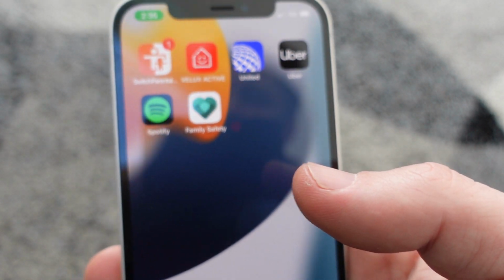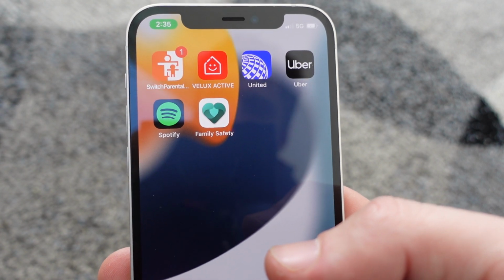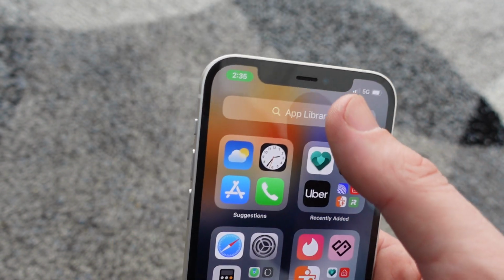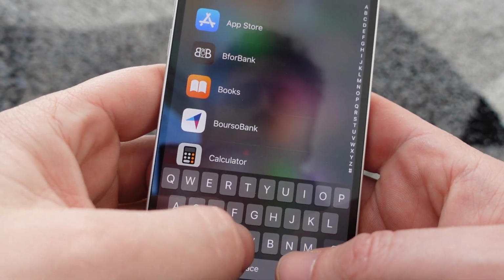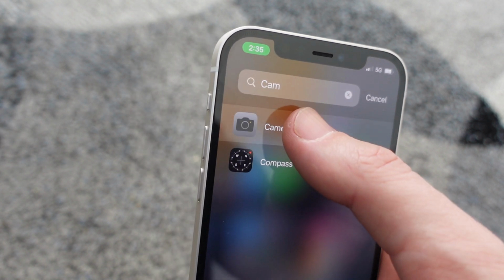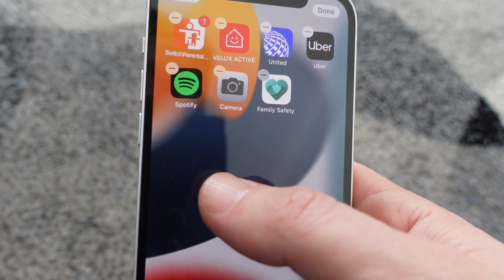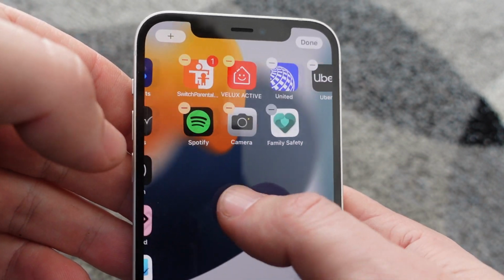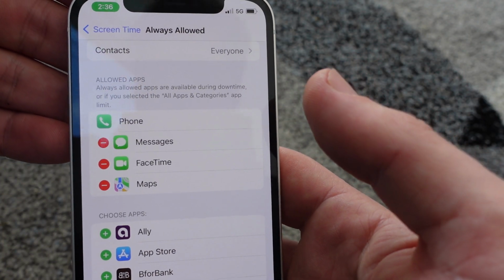Camera App Disappeared from iPhone | Get it back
How to restore the camera app on your iPhone if it mysteriously disappears.